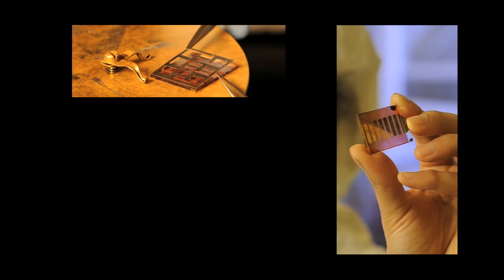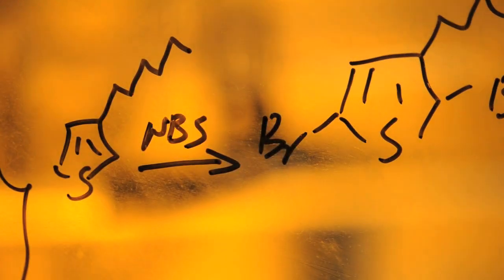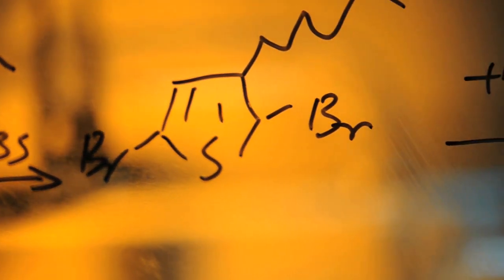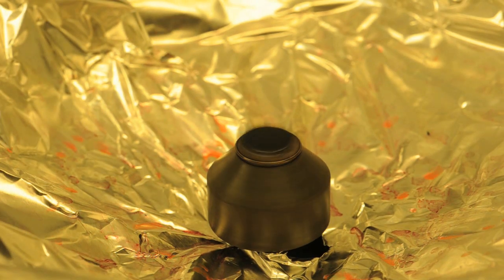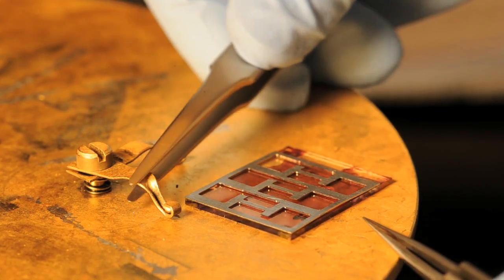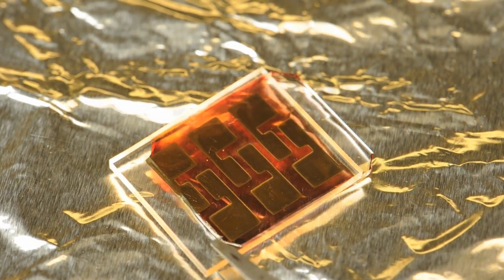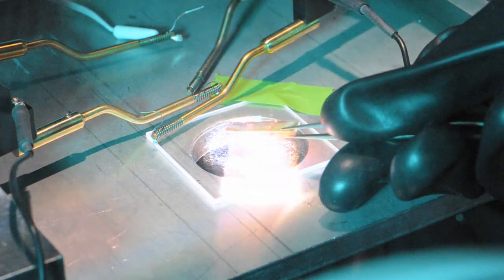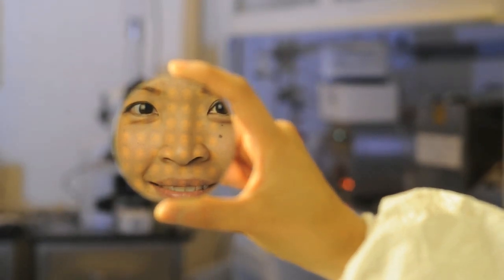Plastic Electronics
Engineering professor Yueh-Lin (Lynn) Loo describes some of the potentially life-changing uses for these malleable materials.